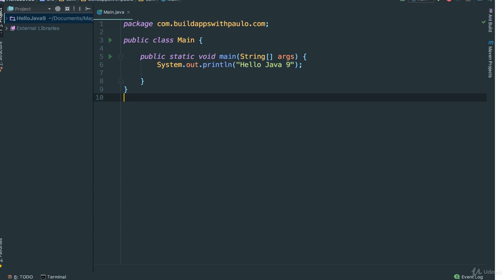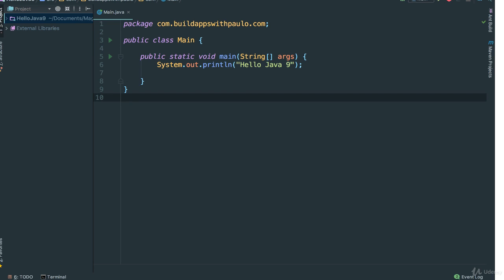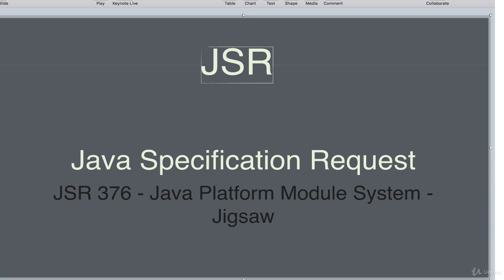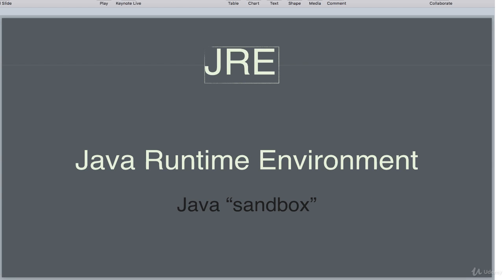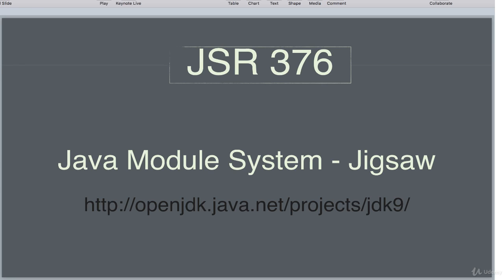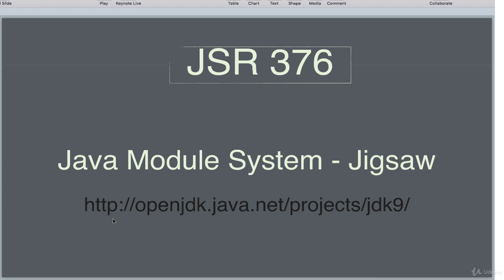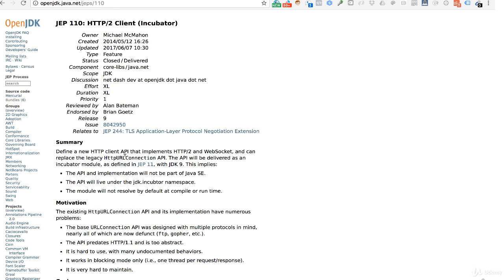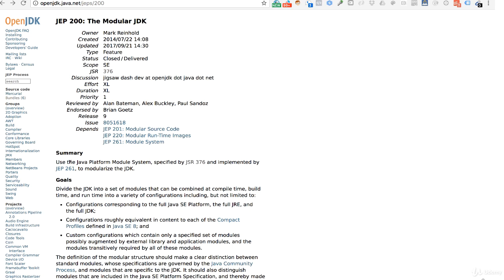Java Masterclass - Beginner to Expert Guide | Part 13